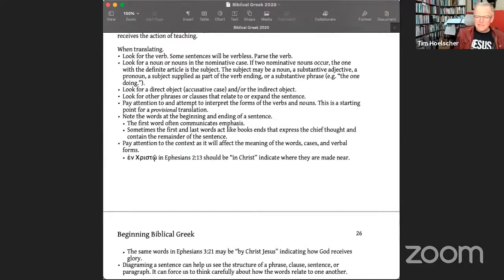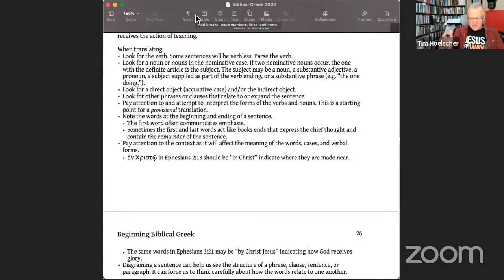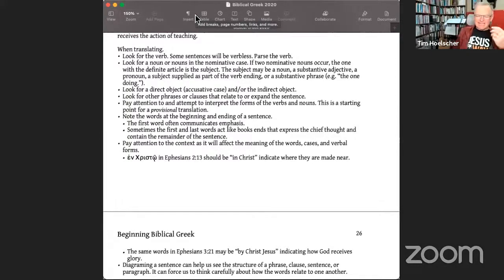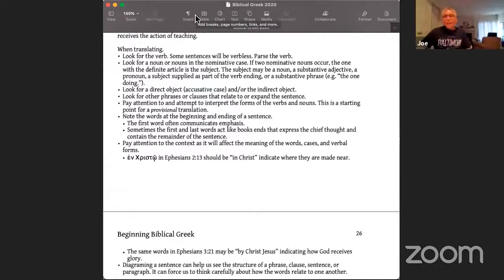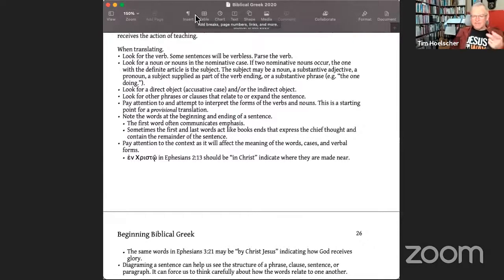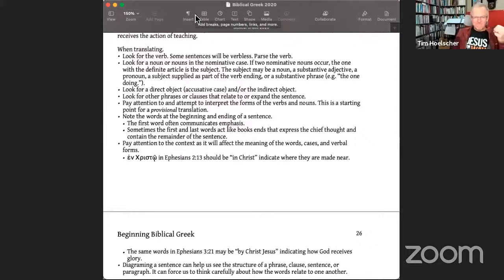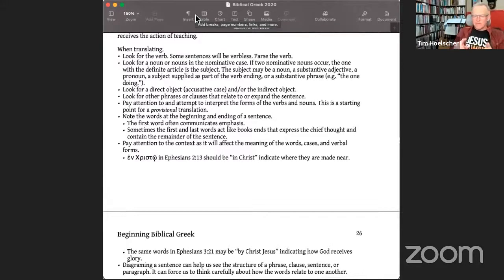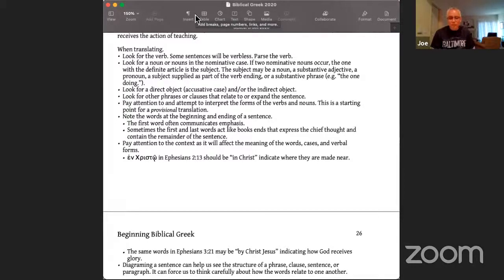Greek Class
Continuing going over the workbook exercises for lesson 7.
We find a couple of locative nouns.